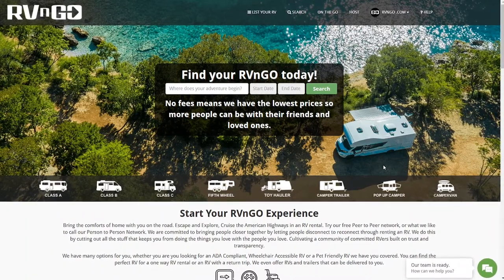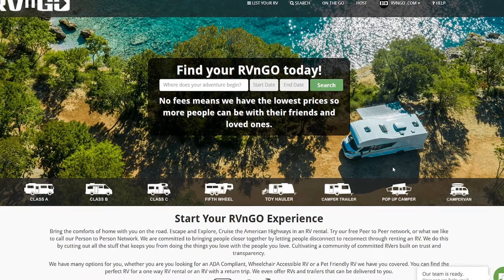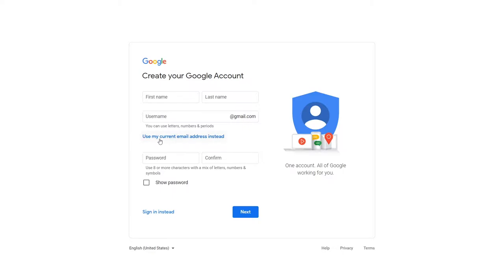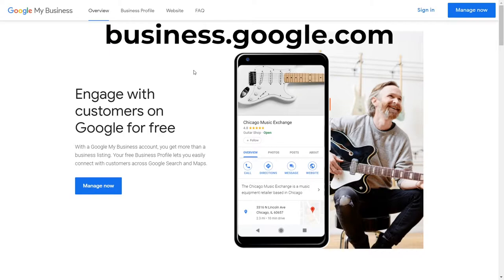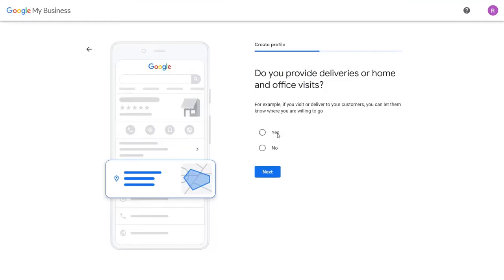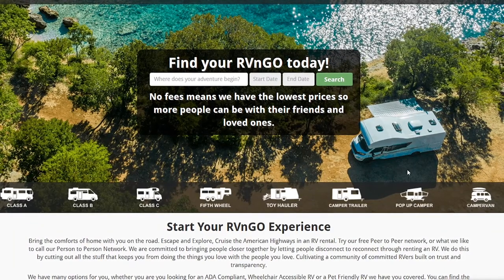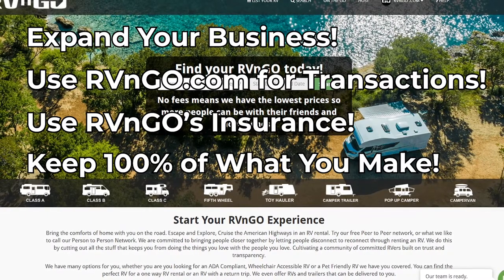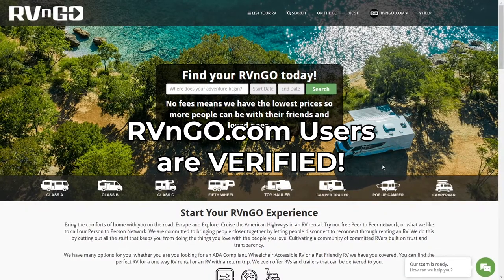How to Expand Your RV Business Using Google Business Listing (formerly Google Places)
Have you ever typed into Google "________ Near Me"? Well that's how businesses are found through Google's program Google Places, aka Google Business Listing! If you're not on Google, then you just don't exist to your customer base. Show the best of your business. Claim and Create a Business Profile and start getting bookings for your RV Rental when people search. AND IT'S FREE!

RVnGO has put together this quick step-by-step guide on how to get YOUR RV Rental Business and your RVnGO Rental Listing seen better by the public eye, while also benefiting from RVnGO's RV Rental Protection Plan, and still keeping 100% of YOUR earnings!

Watch this short video to create your Google Business Listing to help more people find your RVnGO local RV Rental Listing.